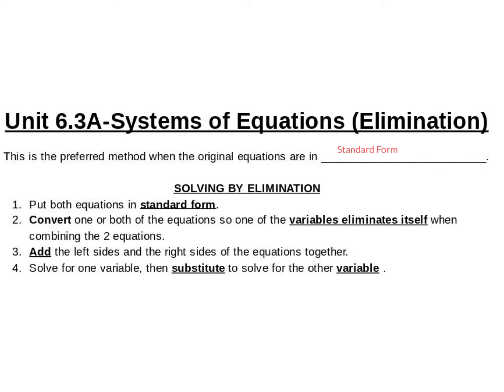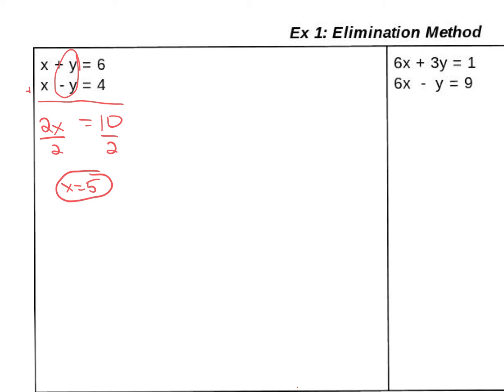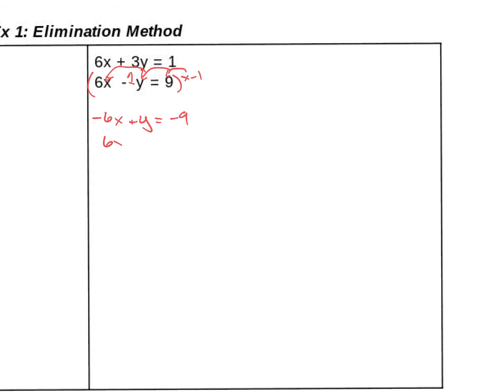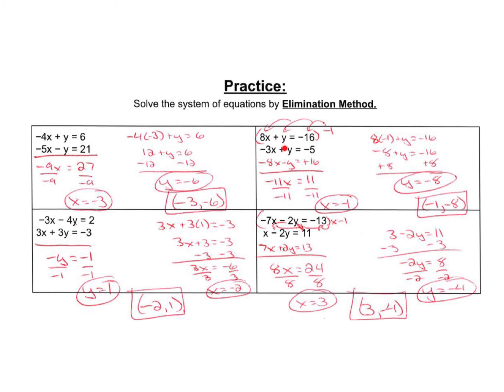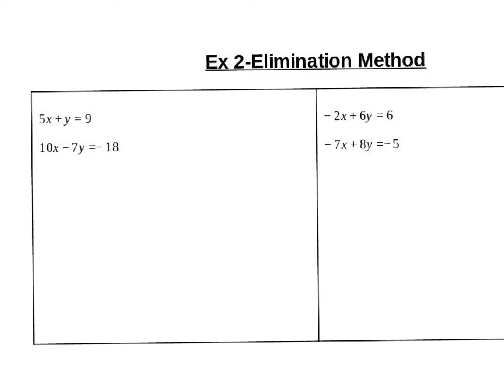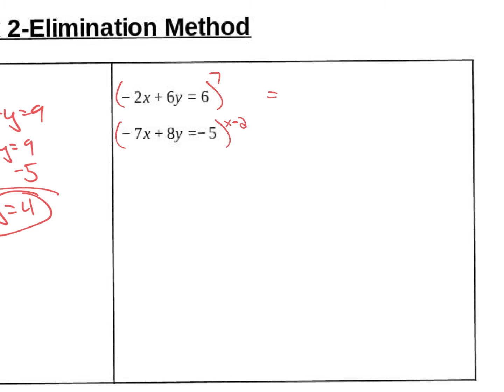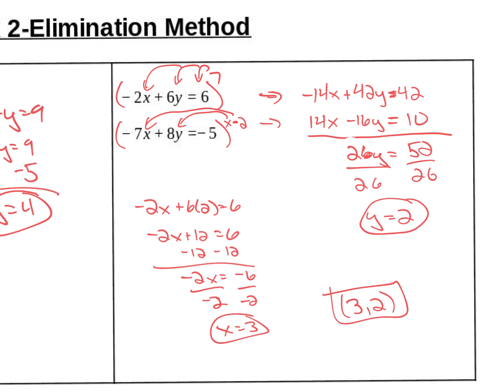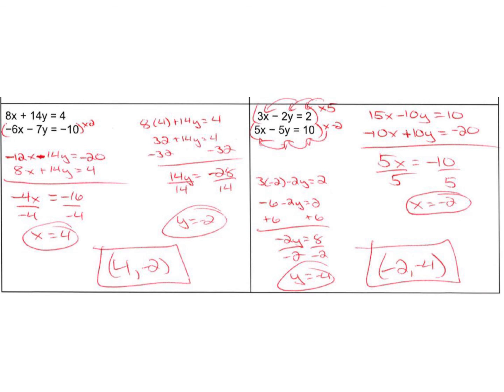Unit 6.3A-Systems of Equations (Elimination Method).mp4